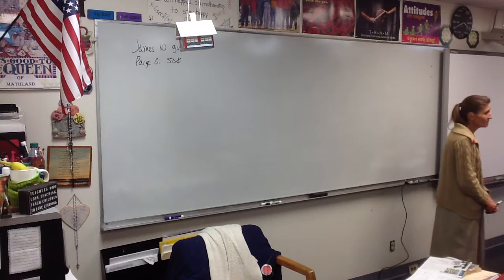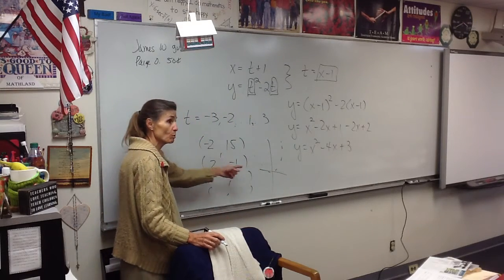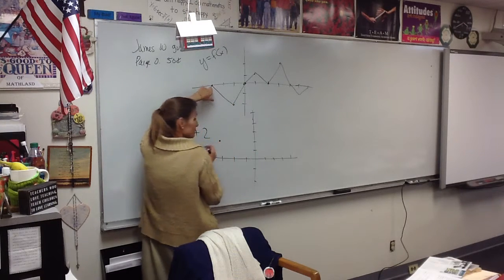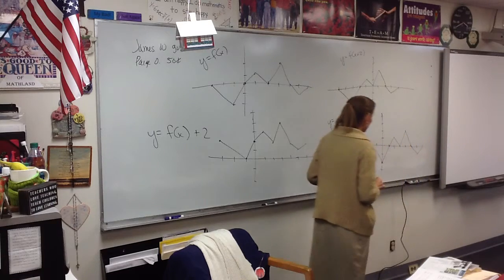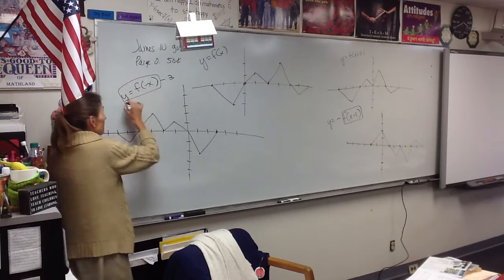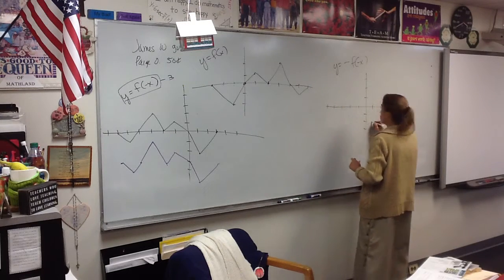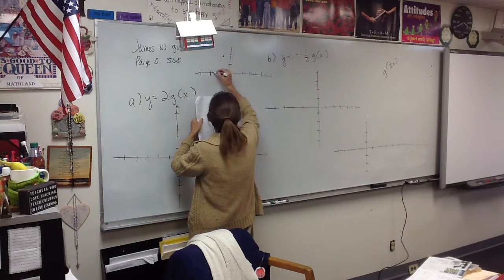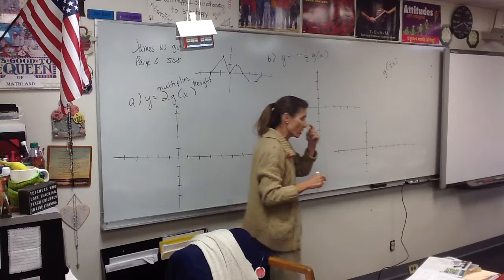Video 9-30-15 Precal C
1.6 More graphing transformations